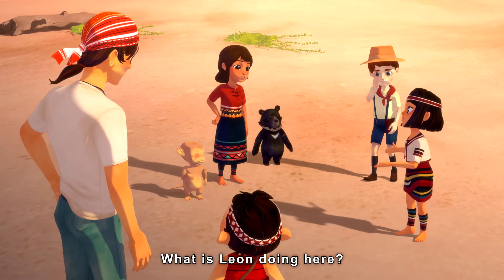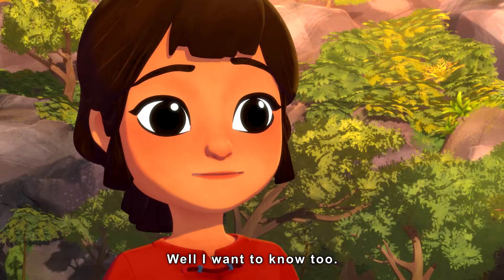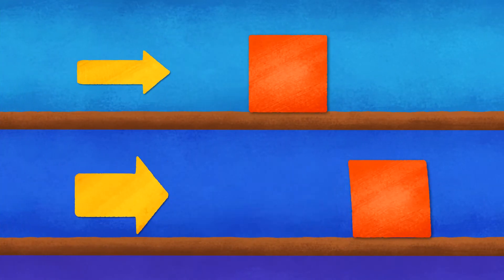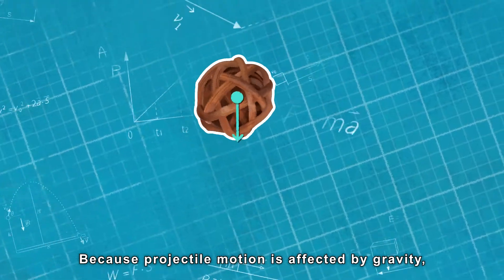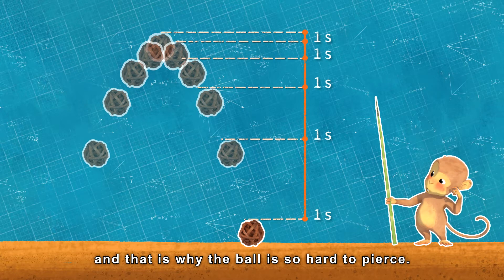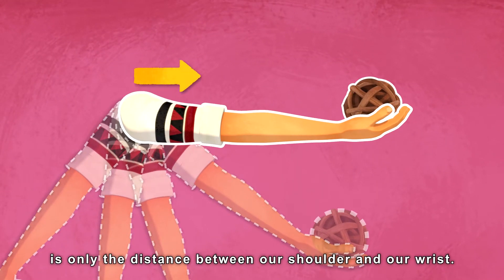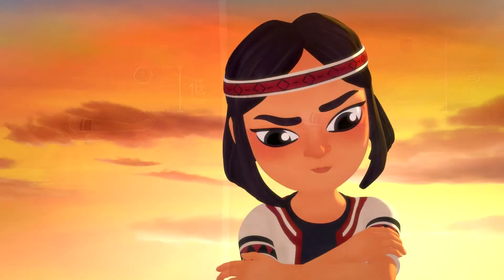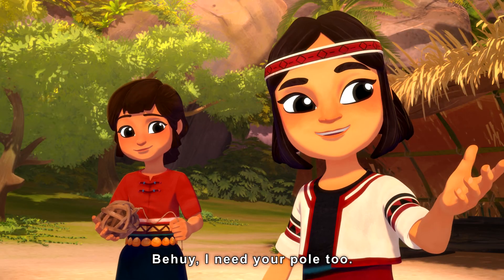Go Go Giwas Science Classroom | #24 : Projectile Motion